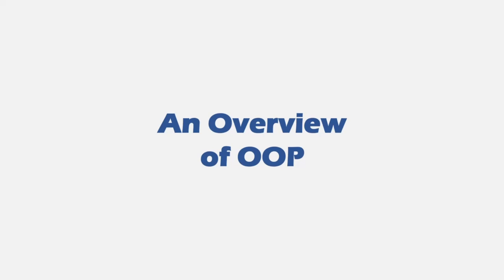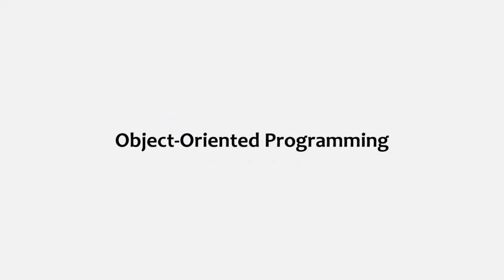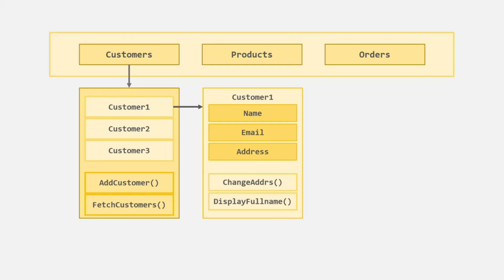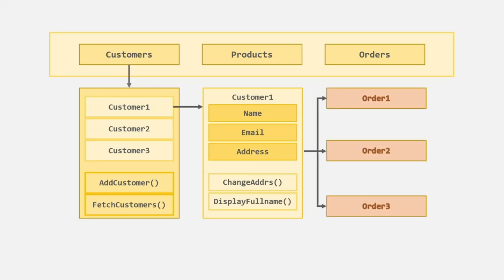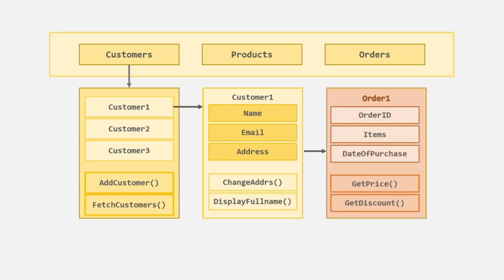#36 An Overview of OOP | TypeScript Classes & Interface | A Complete TypeScript Course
Learn about: 💥💥💥💥💥💥💥💥💥💥💥💥💥💥💥💥💥💥💥💥💥